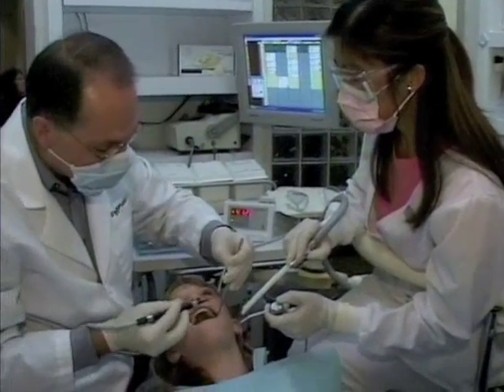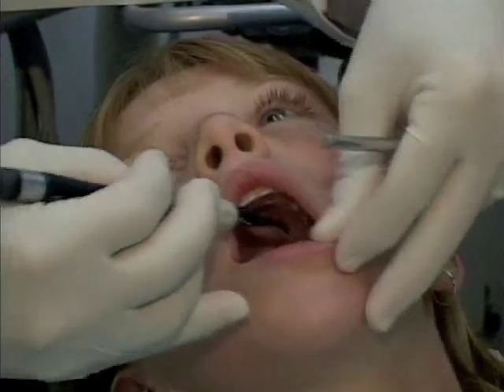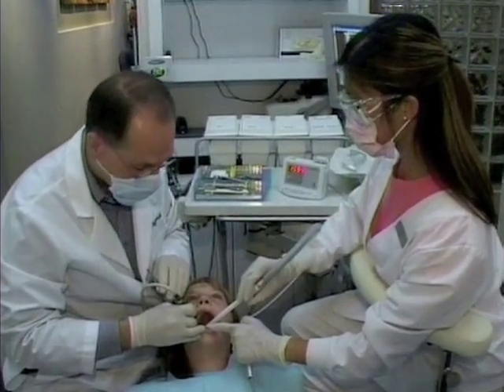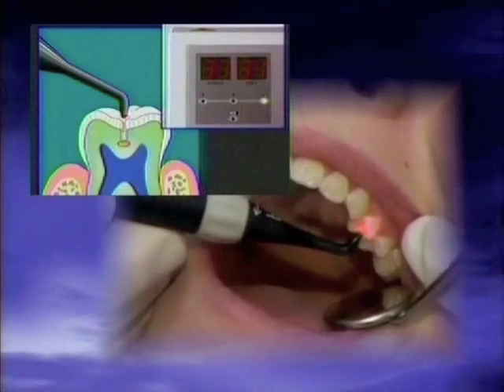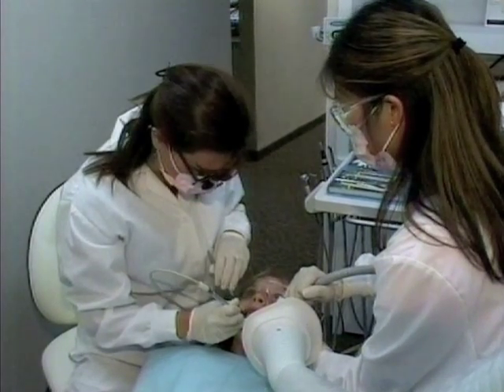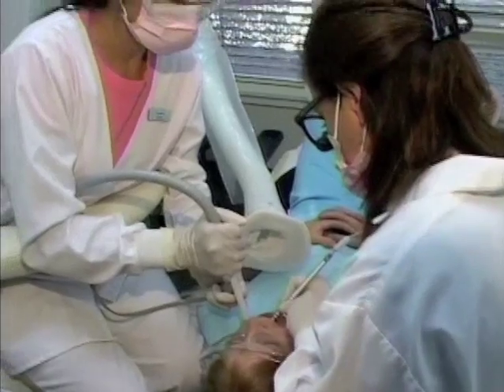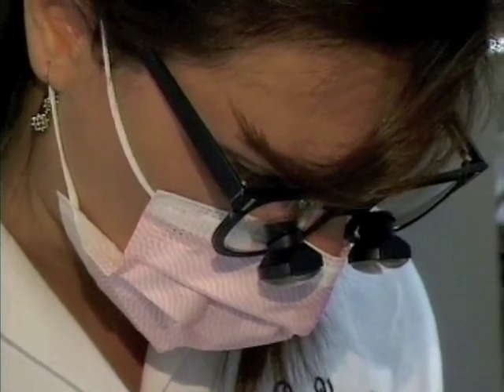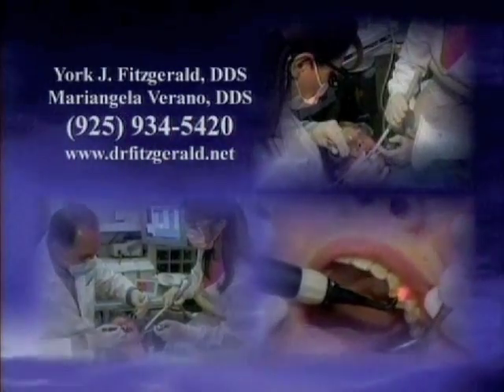American Health Front - Diagnodent and Air Abrasion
Dr Fitzgerald and Dr Verano on a television show "American Health Front".  This segment features a LASER cavity detection device called the Diagnodent.  It also features a procedure to remove decay without anesthetic with air abrasion.